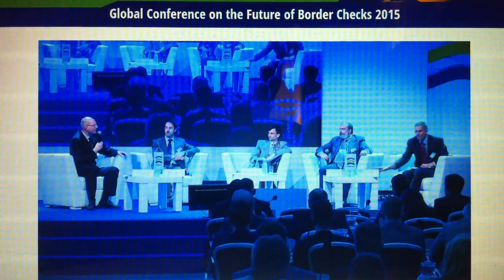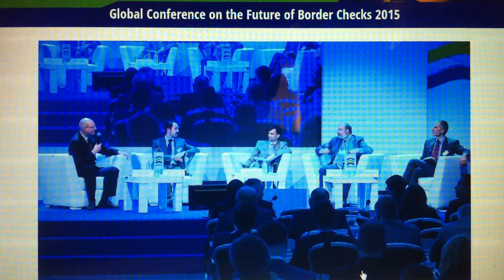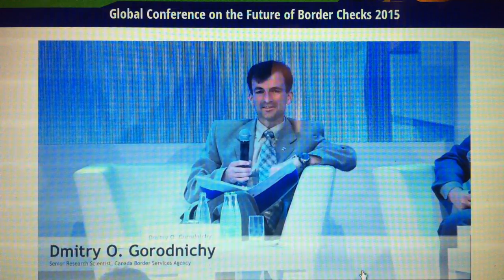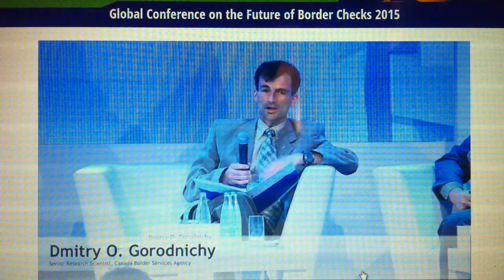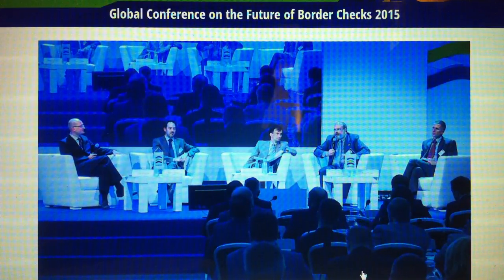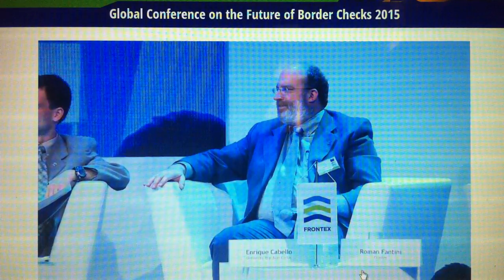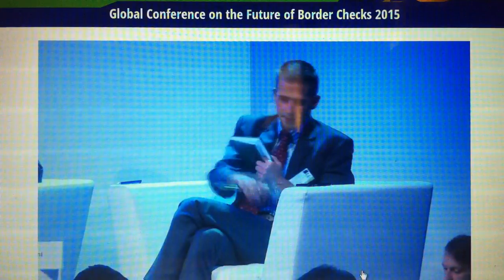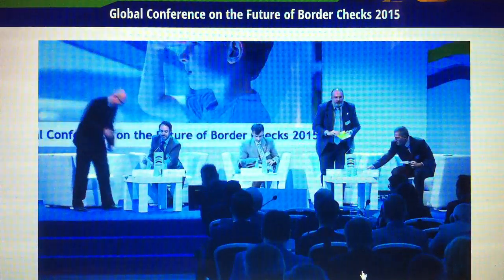Frontex FoBC 2015 Conference, Speaker: Dmitry Gorodnichy (3/3)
Global Conference on the Future of Border Checks 2015, Frontex, Warsaw, 17-18 June 2015.
Panel 6 "Staying Ahead of the Future Through Research" Discussions.
Dmitry Gorodnichy from Canada Border Services Agency answers the questions related to his presentation and the future of biometric identification in the context of the automated border control of the future.

From: (12:47 - 12:52)